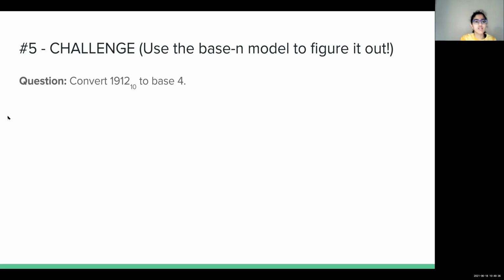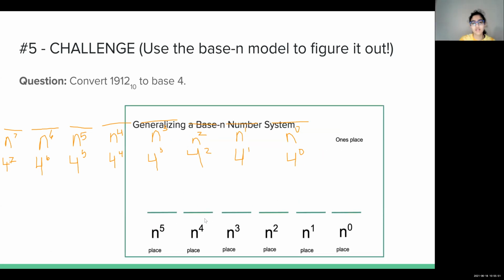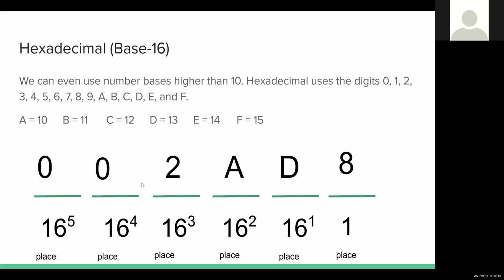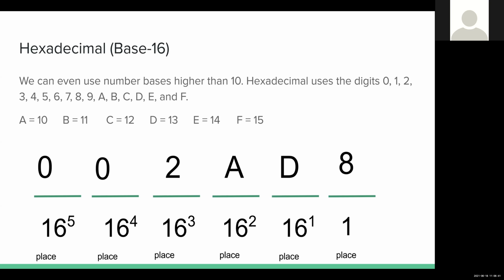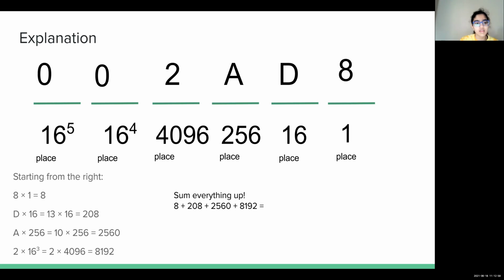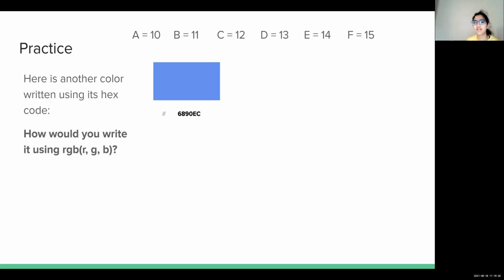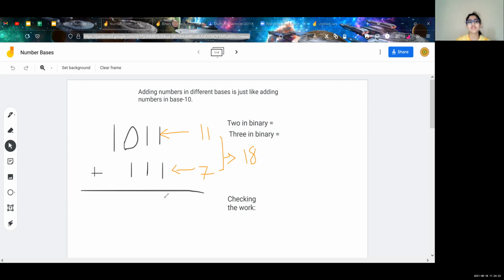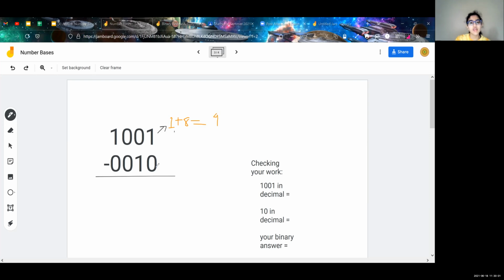(1) Day 4: Number Theory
Topic: Number Bases (Part 2)
Content:
0:00 - Challenge Problem
10:20 - Hexadecimal
23:40 - Uses for Hexadecimal
32:34 - Adding and Subtracting Binary Numbers